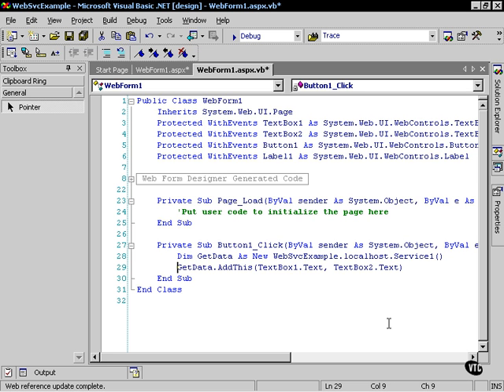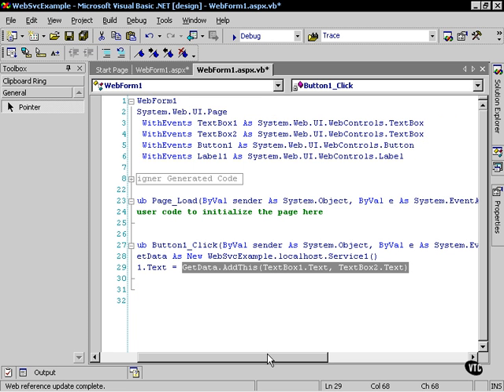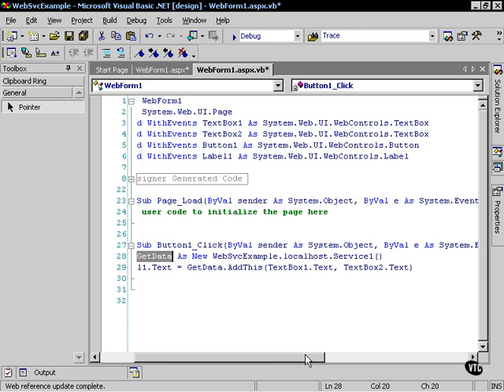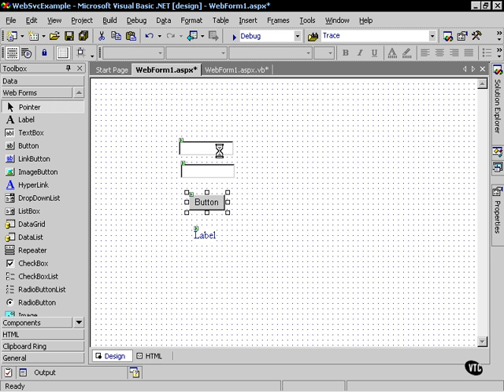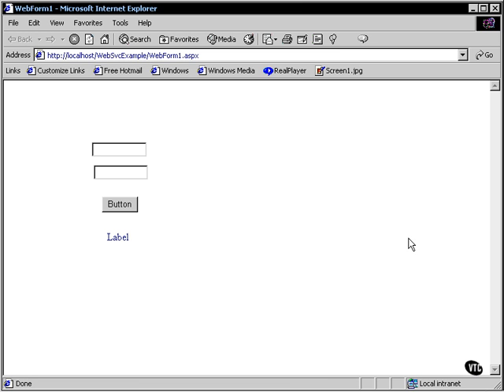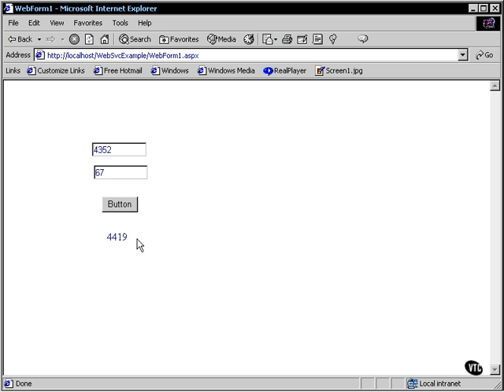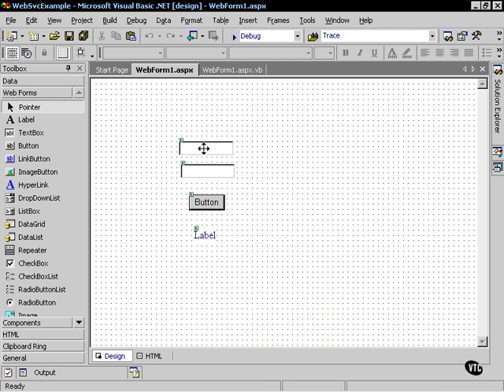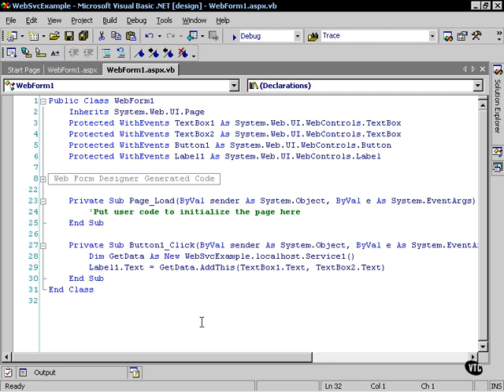85 Calling XML Web Services 2